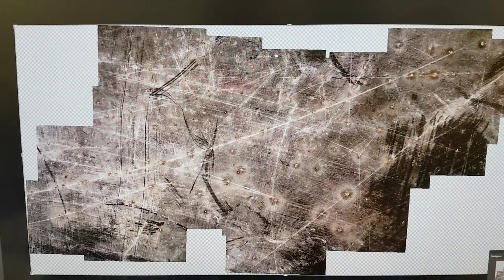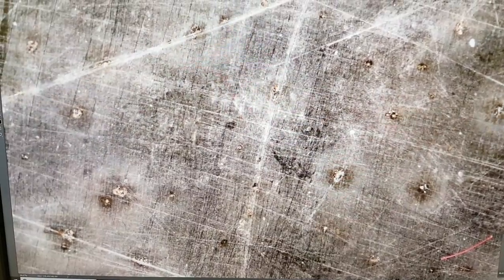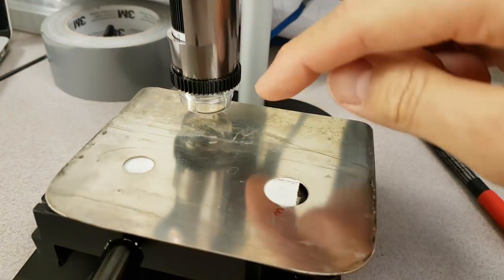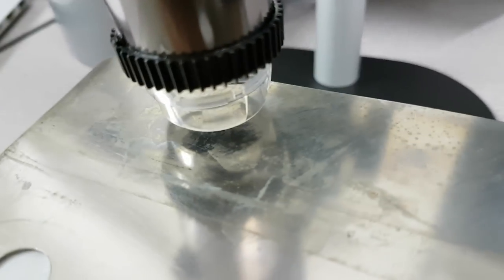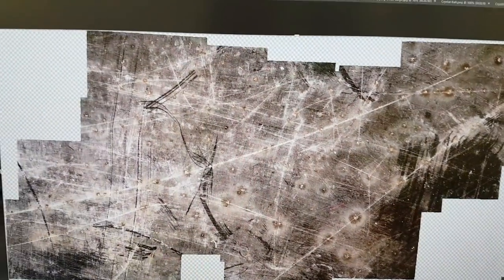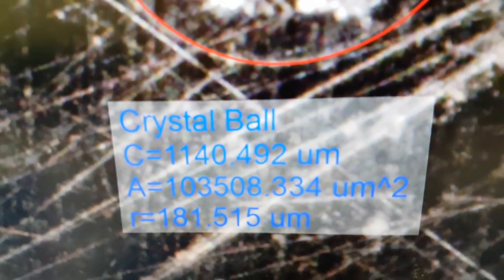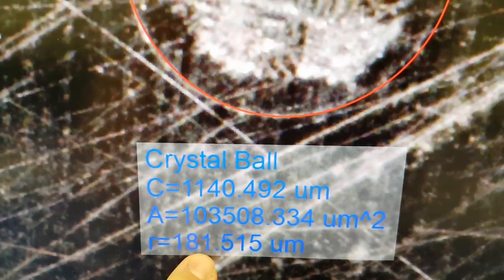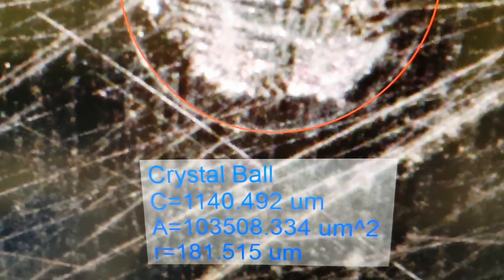OHMA - Plate 3 - Crystal ball (is this RT Crystallised Hydrogen?)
Have we observed CRYSTALLISED HYDROGEN AT ROOM TEMPERATURE as implied by Takaaki Matsumoto in 1993 experiments on Ni + H2O?

Cold Fusion Experiments with Ordinary Water and Thin Nickel Foil

Takaaki Matsumoto (1993) Cold Fusion Experiments with Ordinary Water and Thin Nickel Foil, Fusion Technology, 24:3, 296-306, DOI: 10.13182/FST93-A30205

NOTE: The only thing common with Matsumoto and Ohmasa experiments is light water.

sci-hub.tw/10.13182/fst93-a30205